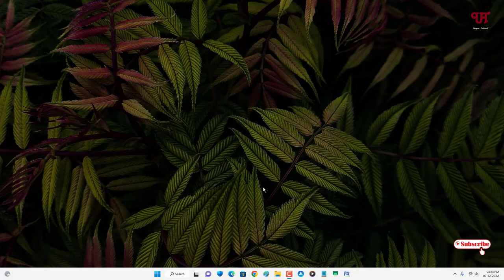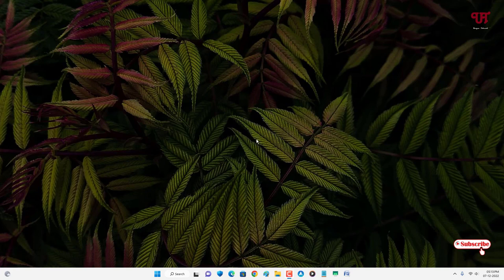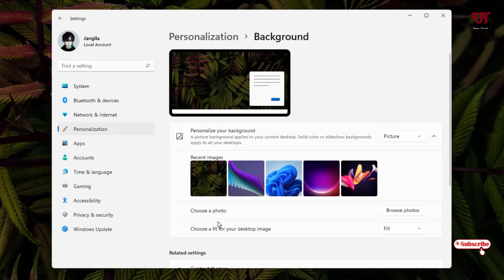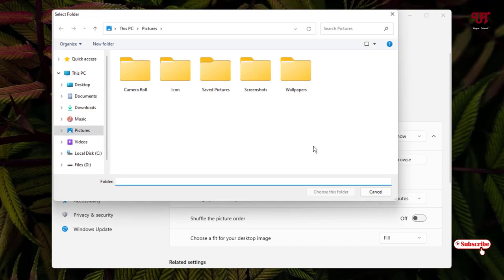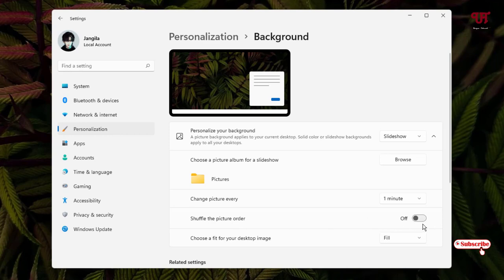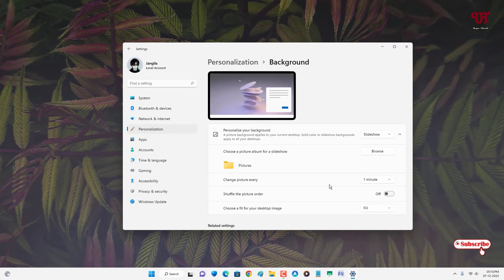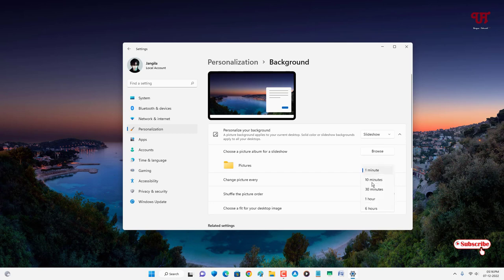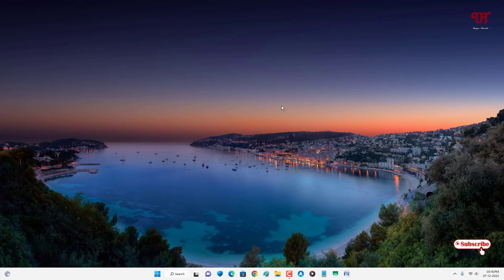How to make the Desktop Wallpaper changes automatically in any Windows computer ?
This video tutorial is all about How to make the Desktop Wallpaper changes automatically in any Windows computer.